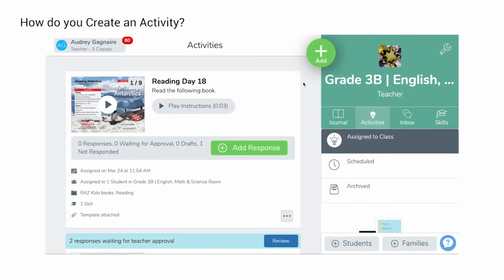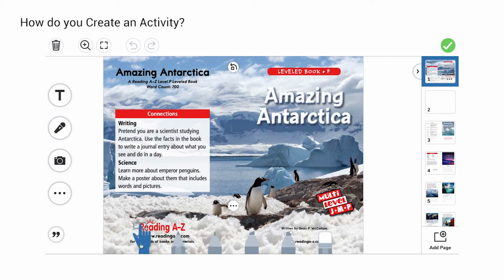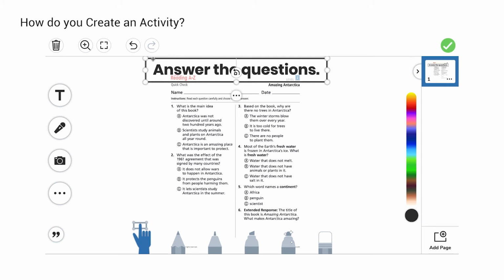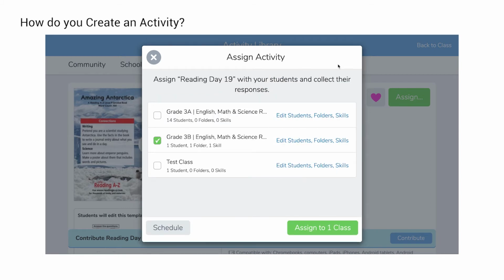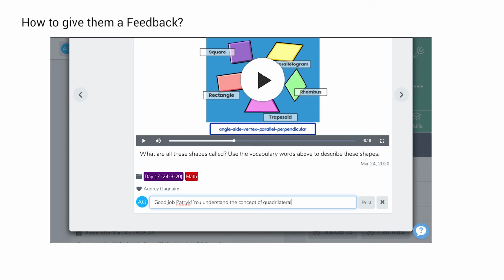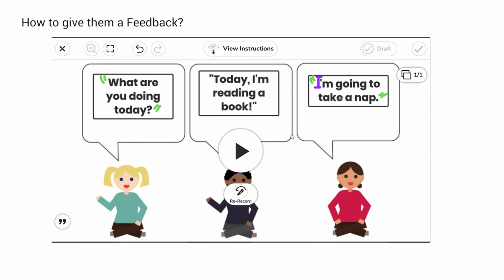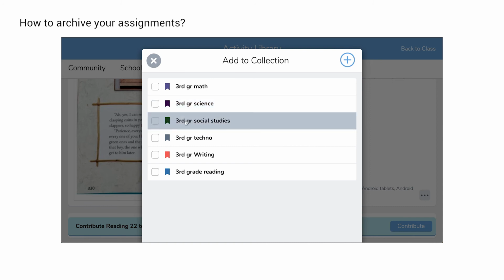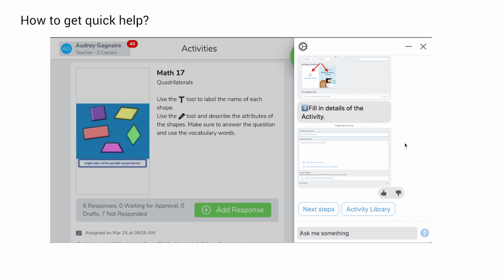Seesaw instructions for teachers